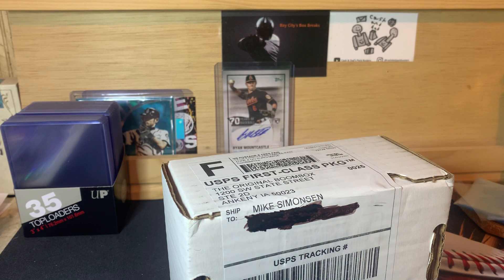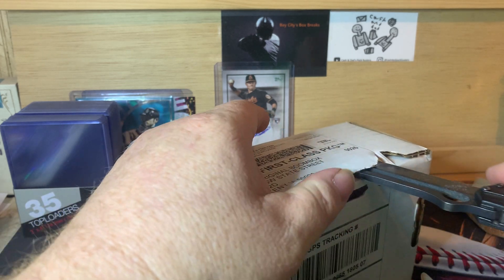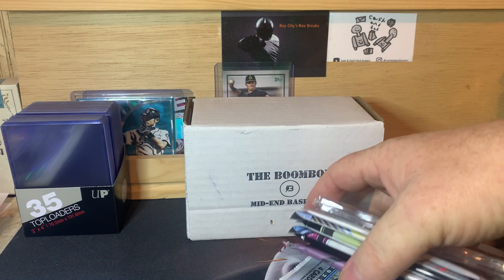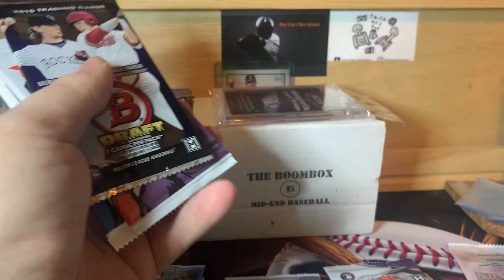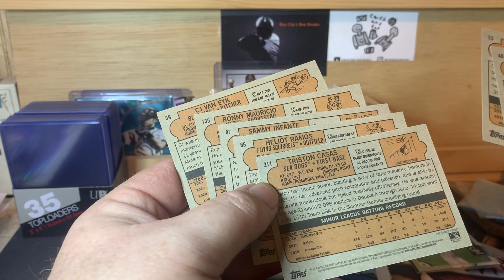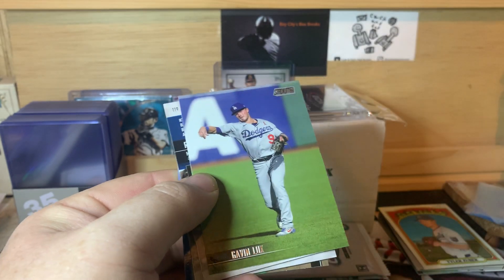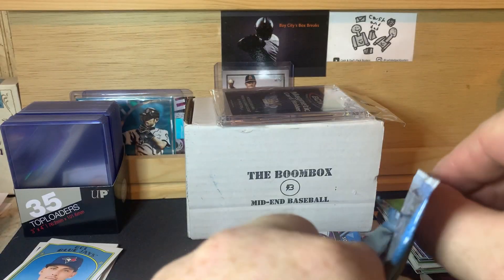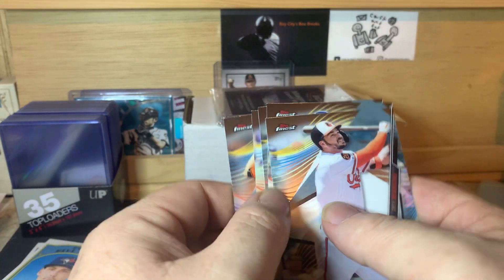January Mid End Baseball Boombox!